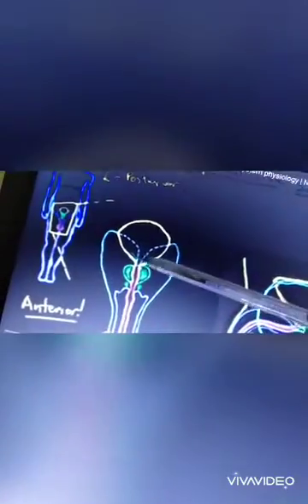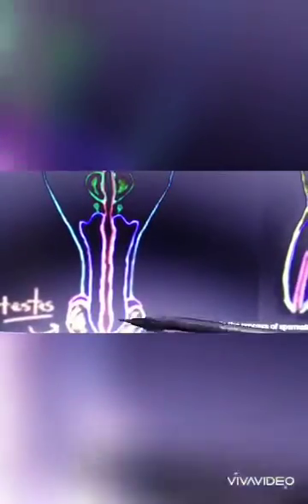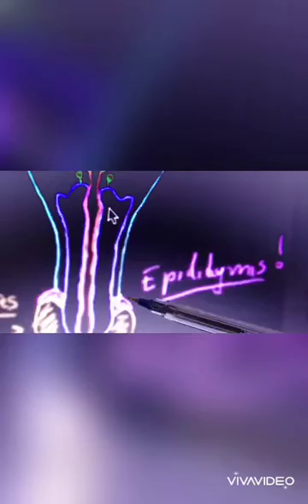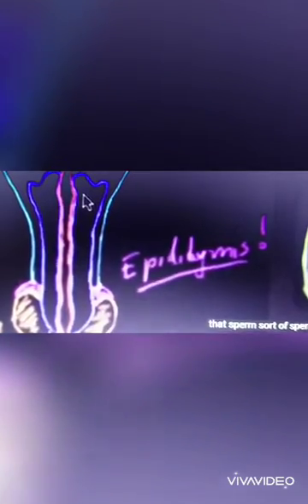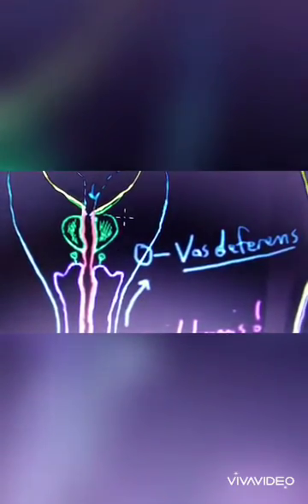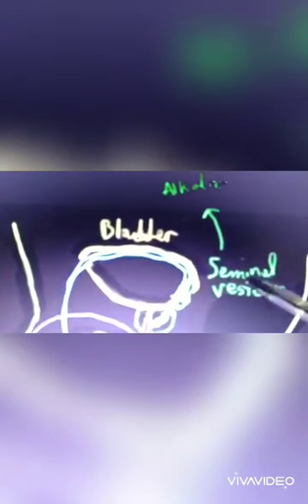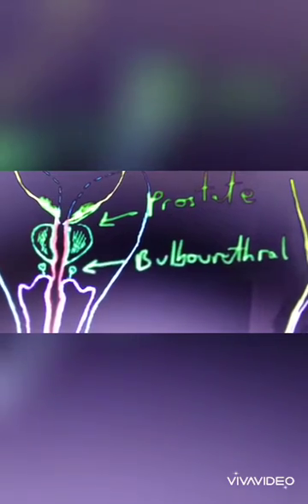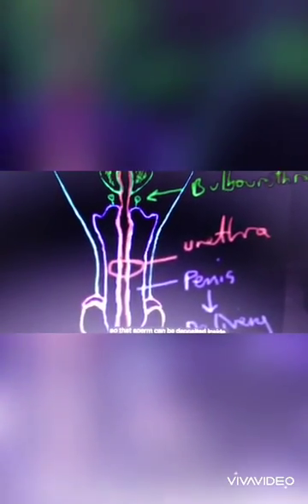Male Reproductive system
This video explains you about anatomy And Physiology of male Reproductive system.